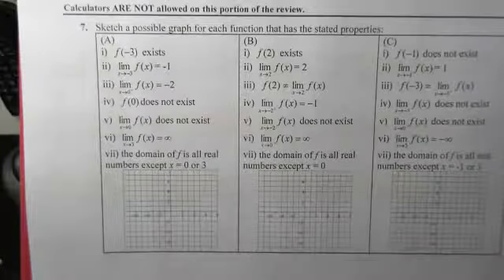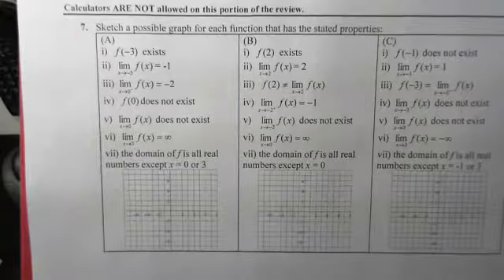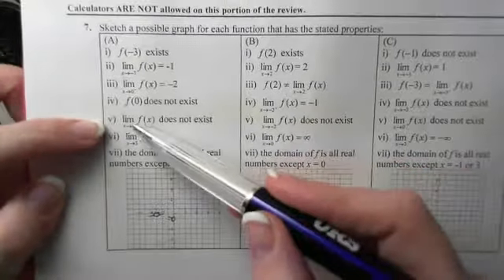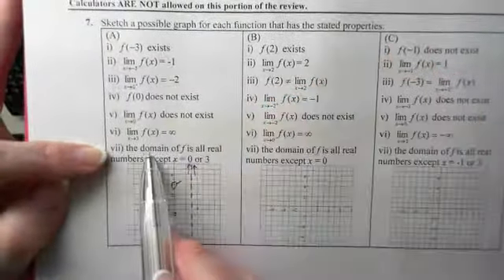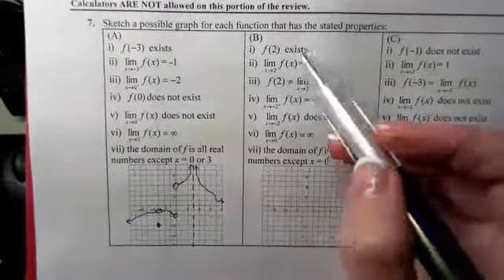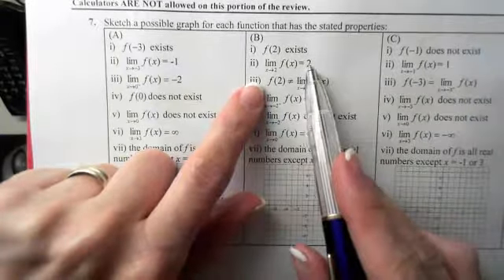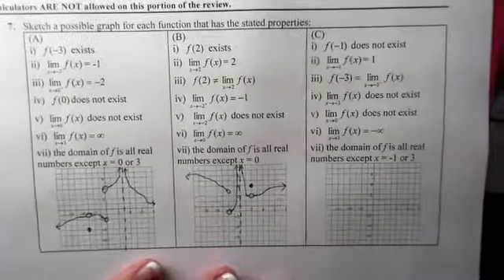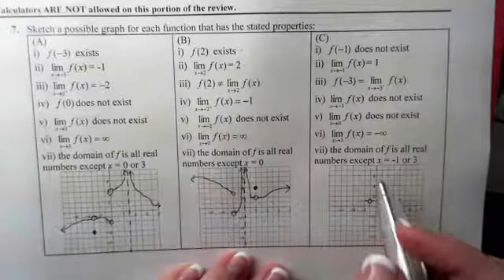2.01_to_2.05_review_#7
explanation of 2.1 to 2.5 review #7 (free response)